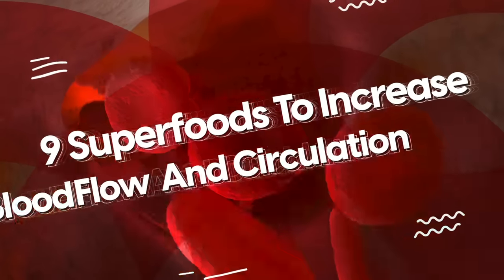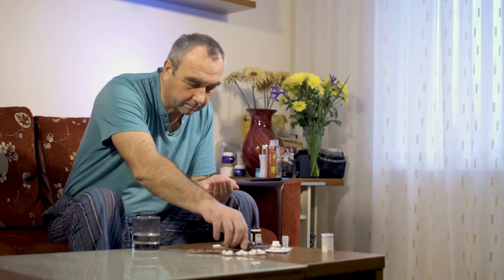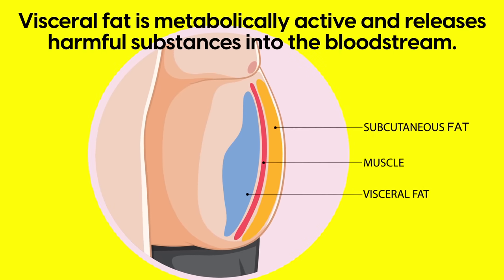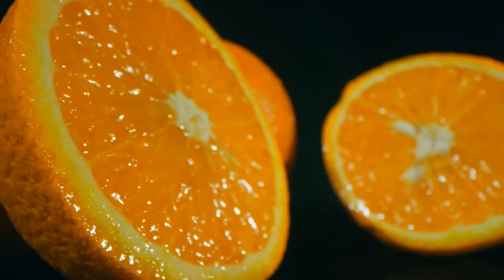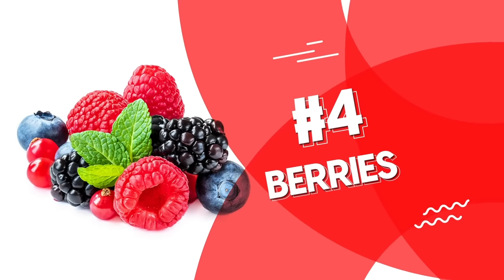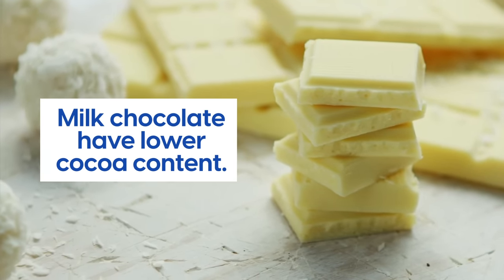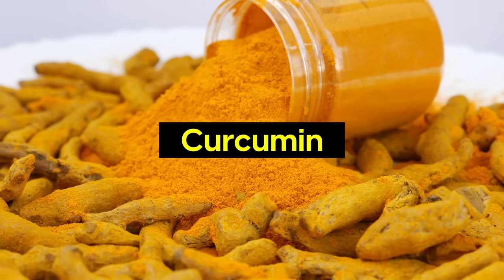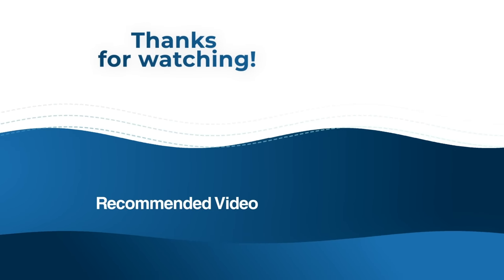9 Superfoods To Increase Blood Flow And Circulation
Join us for our video uncovering the "9 Superfoods To Enhance Blood Flow And Circulation," and discover how these superfoods offer a natural solution to promote blood flow, combat health risks, and safeguard overall well-being.

9. Watermelon's high content of the amino acid L-citrulline may aid in the relaxation and dilation of blood vessels, potentially enhancing blood circulation.

8. Green tea contains catechins and antioxidants that can promote improved blood vessel function, contributing to enhanced blood circulation.

7. Avocado's rich potassium content and healthy fats may support lower blood pressure and improved blood flow, benefiting overall circulation.

6. Oranges are a great source of vitamin C, which promotes healthy blood vessels and supports better blood circulation.

5. Beetroot contains nitrates that can help dilate blood vessels, leading to improved blood flow and circulation.

4. Berries, especially blueberries and strawberries, are rich in antioxidants and flavonoids that contribute to healthier blood vessels and enhanced blood circulation.

3. Cocoa and dark chocolate contain flavonoids that may stimulate blood vessel relaxation and dilation, potentially enhancing blood flow and circulation.

2. Garlic and onions contain compounds that can help improve blood vessel function, leading to enhanced blood circulation and cardiovascular health.

1. Certain spices, like cayenne pepper and ginger, contain compounds that may promote blood vessel dilation and improved blood circulation.